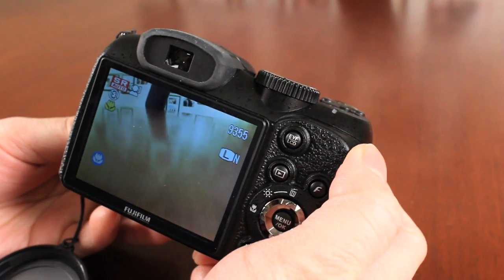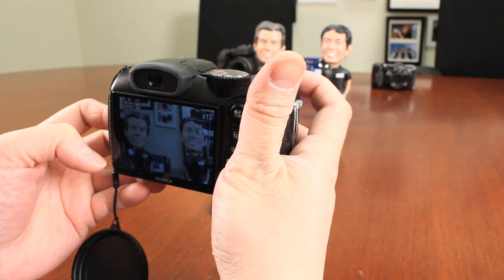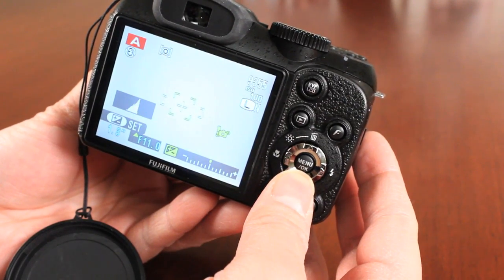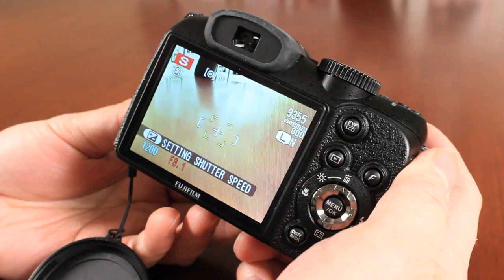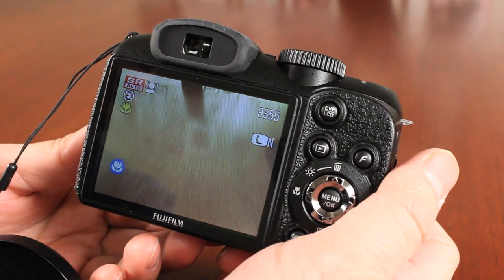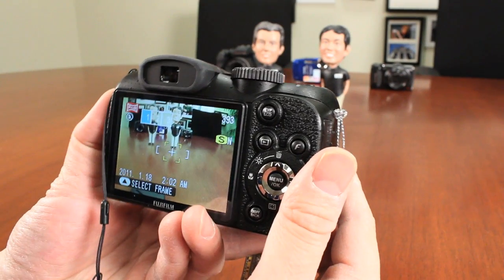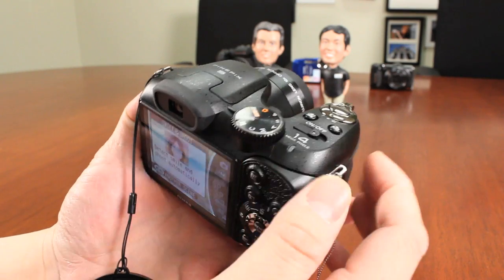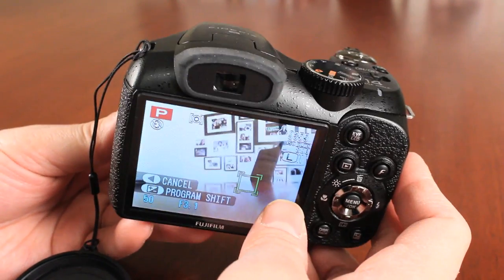Fuji Guys - FinePix S2950 Part 3 - Top Features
Billy & Greg (the Fuji Guys) are back to outline the top features of the Fujifilm FinePix S2950 digital camera.